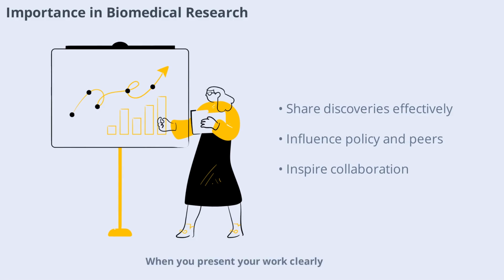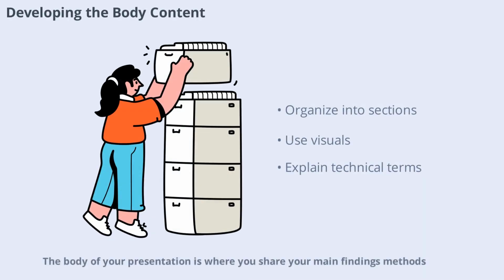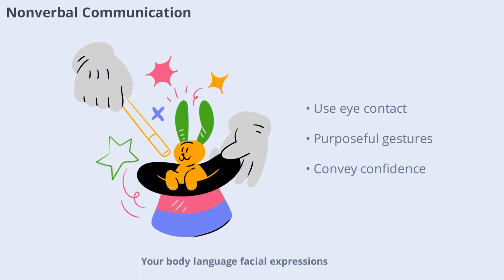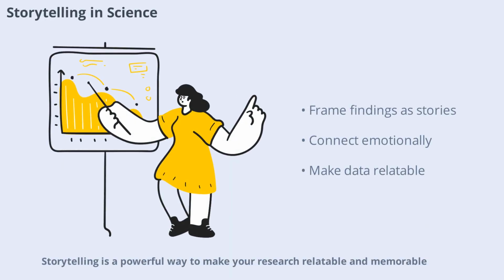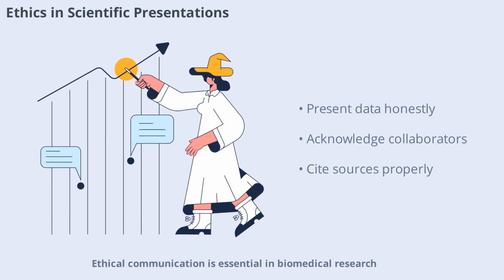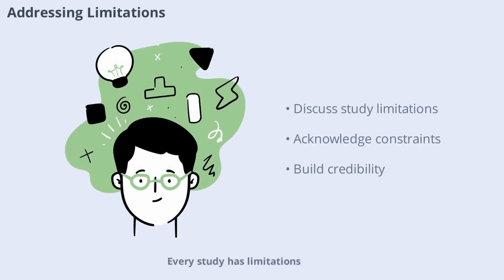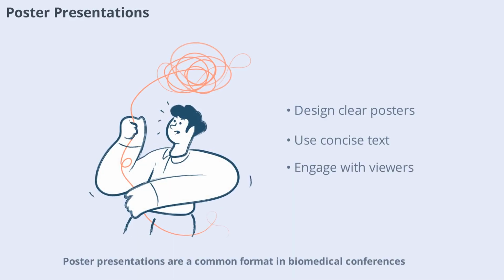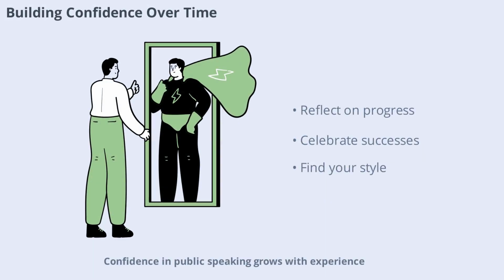Presentations and Public Speaking in Biomedical Research (13 Minutes)